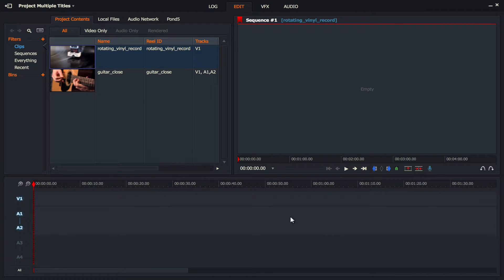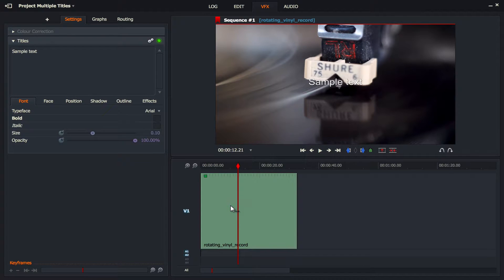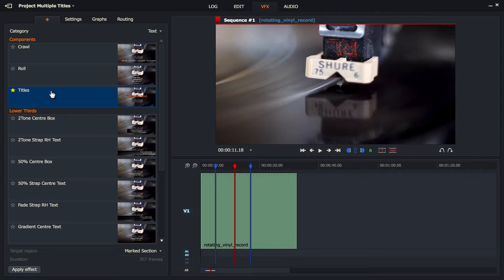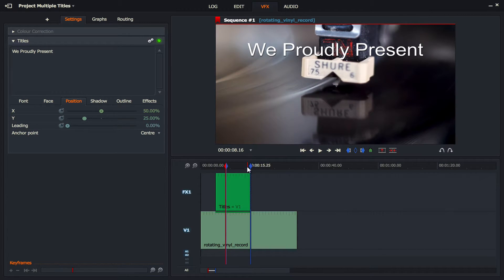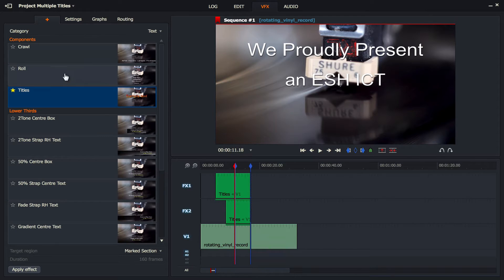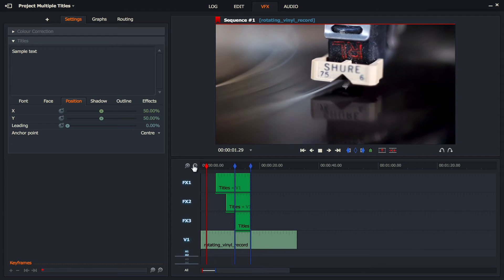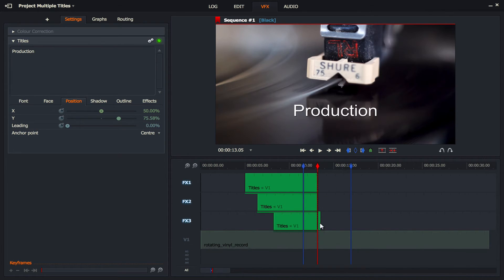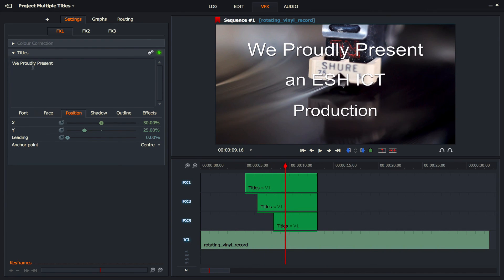Lightworks 14 - Adding Overlapping Titles to a Clip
We look at how to add multiple title to a clip and then use a cool overlapping arrangement to make them look professional!